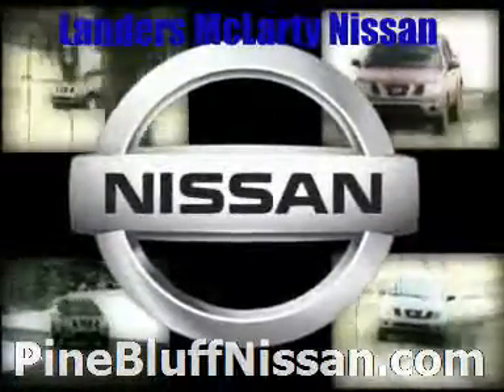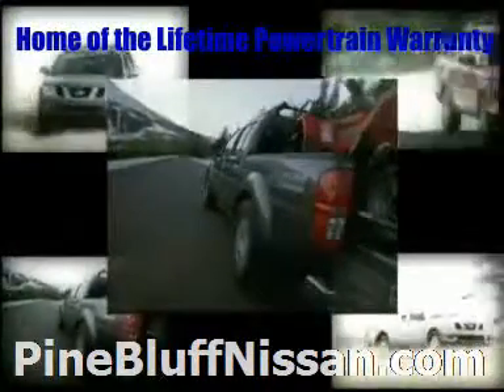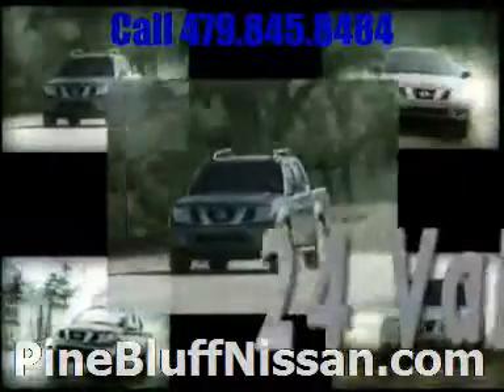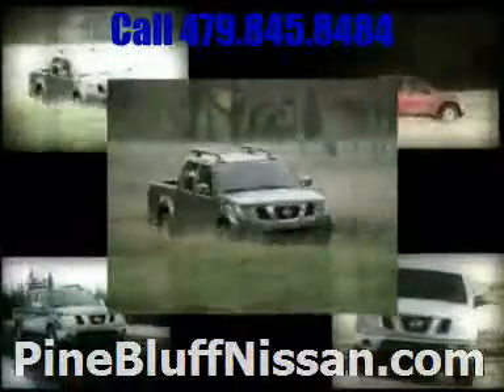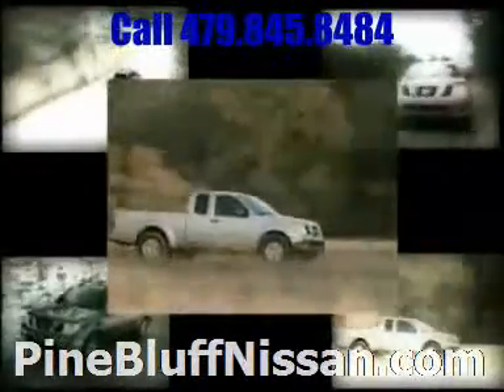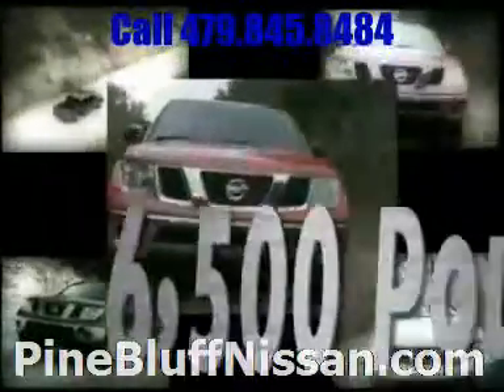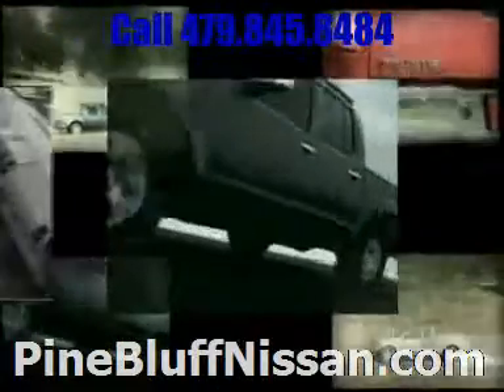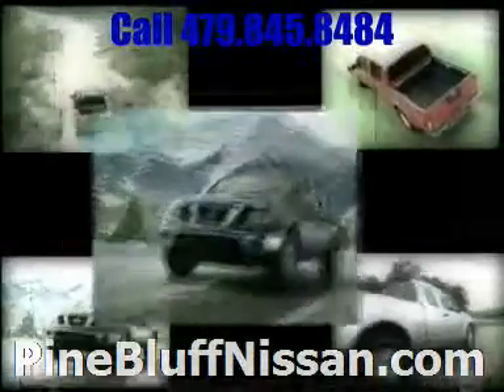Nissan Frontier Pine Bluff Arkansas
Nissan Frontier Pine Bluff Arkansas. or call . We are now offering a Lifetime Powertrain Warranty on all new Nissan Frontier's in the Pine Bluff area. We have the best selection of Nissan Frontiers in the Pine Bluff area as well. Dont miss out on this great deal.